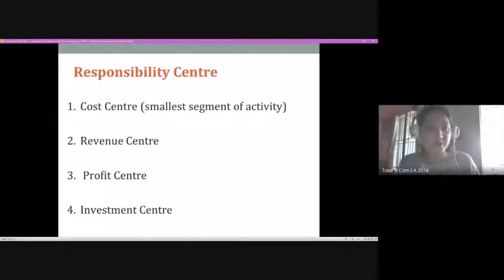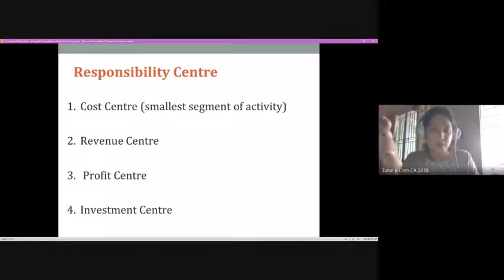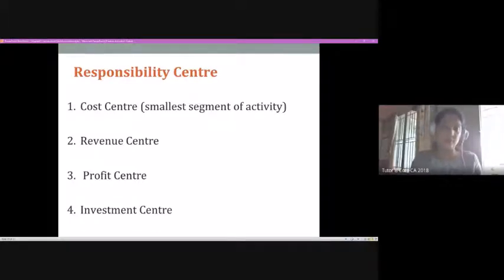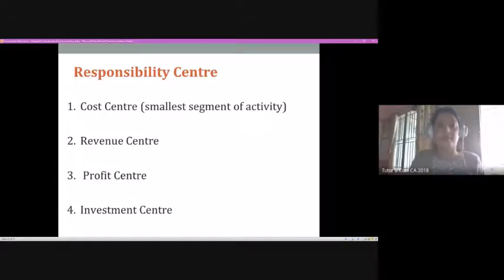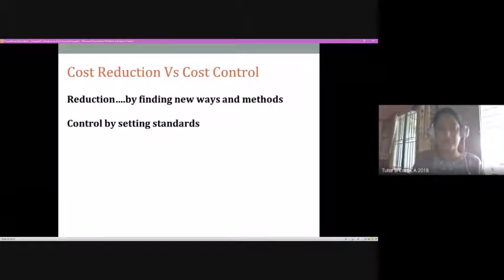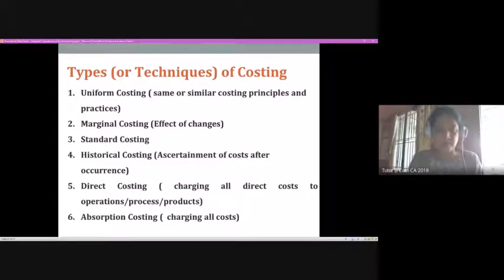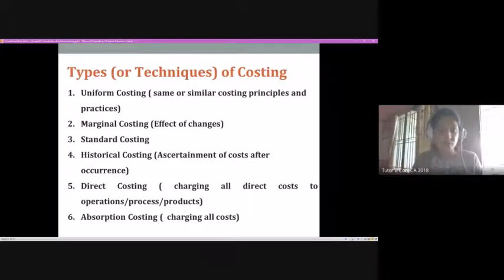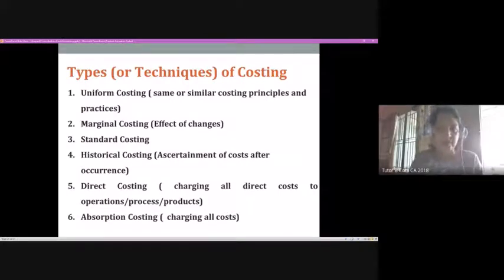Cost Accounting 1 Class 6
Types/ Techniques of Costing